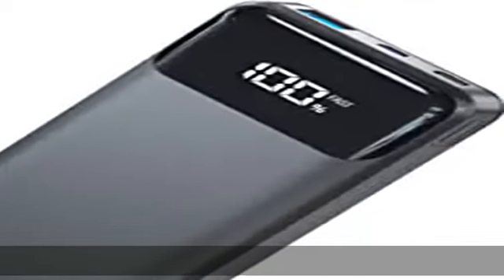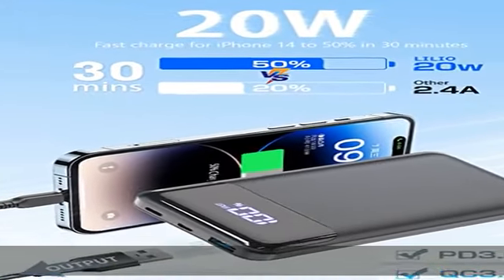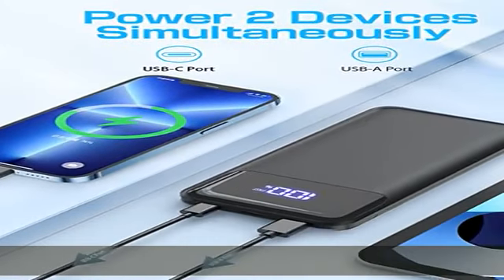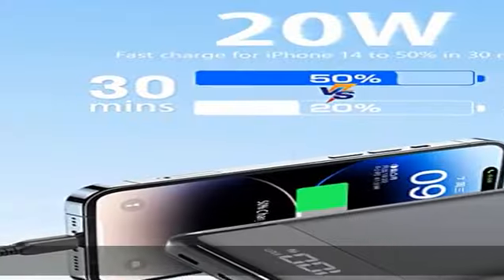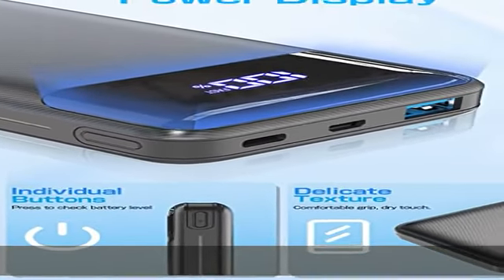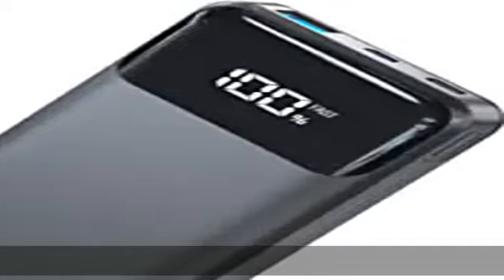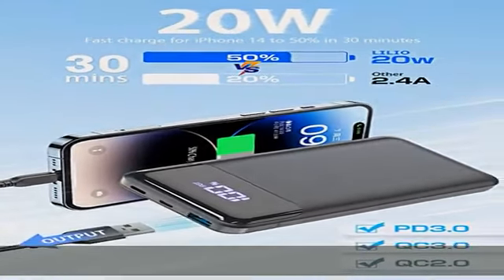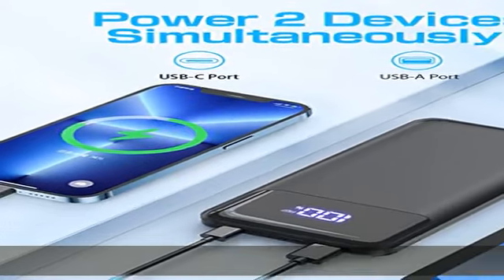LILIO Portable Charger, 20000mAh Power Bank with Digital Display, 20W Fast Charging Battery Pack wi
LILIO Portable Charger, 20000mAh Power Bank with Digital Display, 20W Fast Charging Battery Pack with USB C/USB A Output, Cell Phone Charger for iPhone 14/13 Samsung Pixel AirPods and More